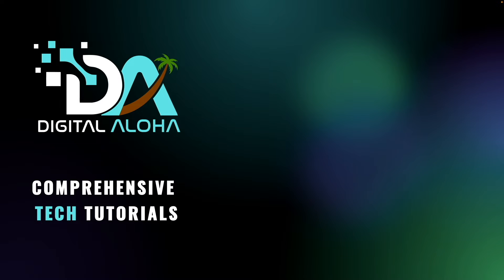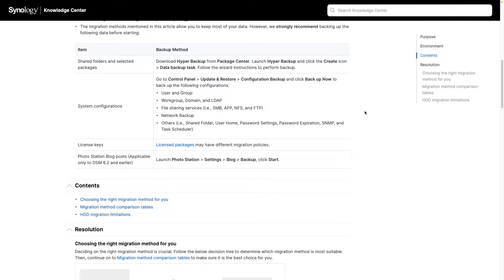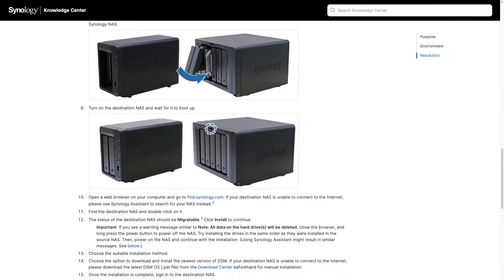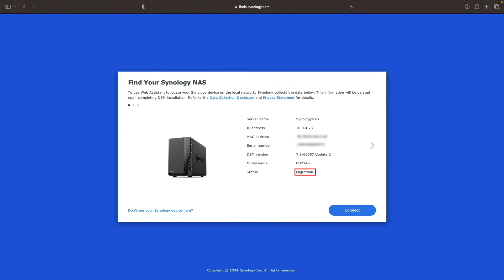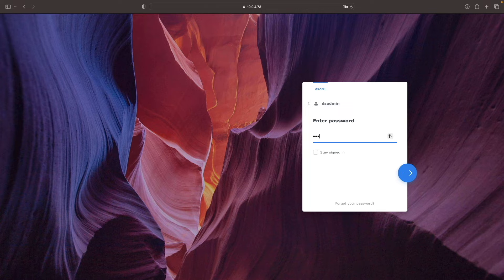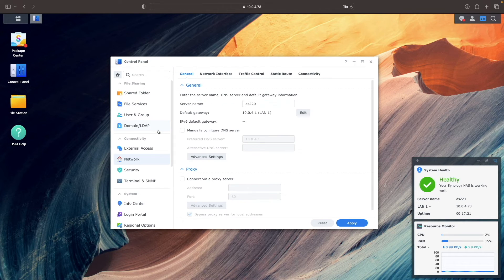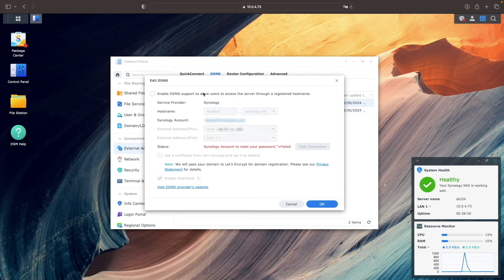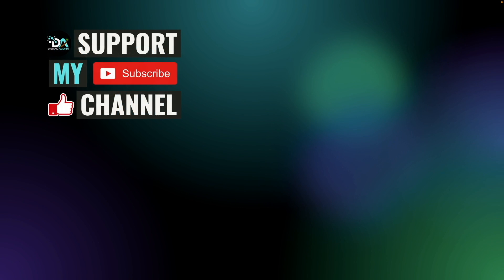Migrate Your Hard Drives To A New Synology NAS With HDD Migration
In this video I go over the steps that I took to migrate the hard drives from one Synology NAS to another.

The video topics include:
• Prerequisite steps to do prior to doing a HDD Migration.
• Steps to do on the Source Synology NAS.
• How to move drives to the Destination Synology NAS.
• Steps to do on the Destination Synology NAS to properly migrate hard drives.
• Post Migration Tasks - Rename the NAS, Fix Synology DDNS hostname not registering, Fix networking in Virtual Machine Manager.

In the video I mentioned or referenced the following link:
• Synology KB Article - How do I migrate data between Synology NAS via HDD migration
o Synology NAS guide to backup and restore files from Hyper Backup to Synology's C2 cloude storage

Cloud Application Key commands used in the video.
• sudo /usr/syno/sbin/synocloudserviceauth -a get
• sudo mv /etc/application_key.conf /etc/application_key.conf.bak
• sudo /usr/syno/sbin/synocloudserviceauth -a get -f

Timecodes
0:00 | Introduction
0:19 | Prerequisite Steps
2:19 | Source Synology NAS Prep
2:53 | Move Drives To Destination Synology NAS
3:09 | Find Destination Synology NAS On The Network
3:28 | Warning
3:50 | Continue With Migration To Destination Synology NAS
4:27 | Login To Destination Synology NAS And Restore Configuration Backup
4:22 | Post Migration Task – Rename The Destination Synolo NAS
5:50 | Post Migration Task – Fix Synology DDNS Hostname Not Registering
7:07 | Post Migration Task – Fix Networking In Virtual Machine Manager
7:51 | Closing